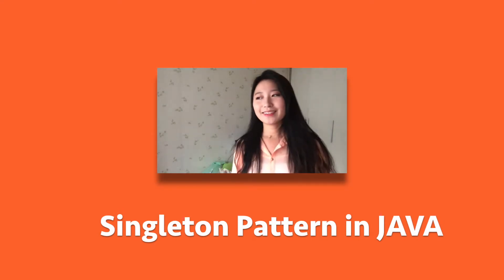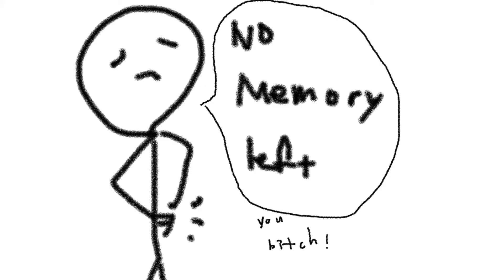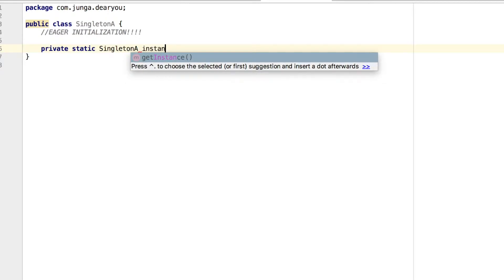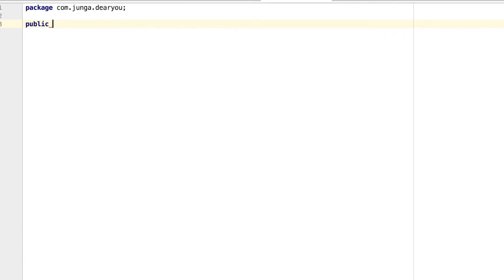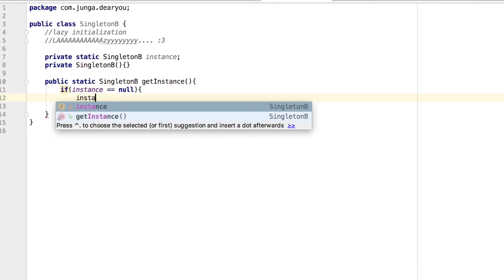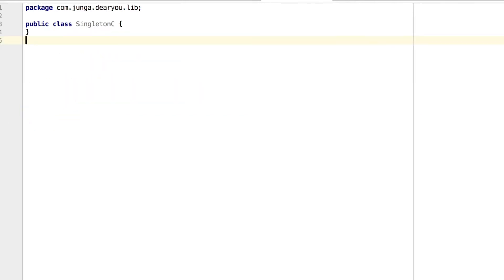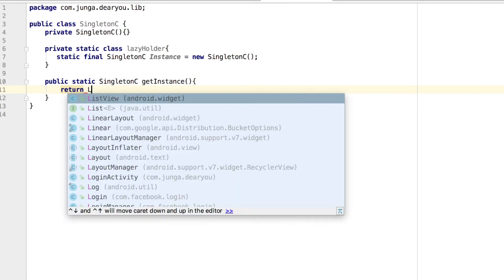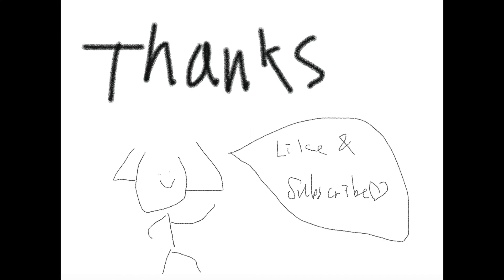Singleton Pattern in JAVA (IN 5 MINS)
In this tutorial, we are gonna learn what is singleton pattern, one of the most famous design pattern in Java. And this video covers how to implement this design in your video in 3 different way.

+)I added some cute sketch in my video first time hehe
I hope it helped you to understand the concept of the singleton pattern.

HAPPY CODING DAY!!